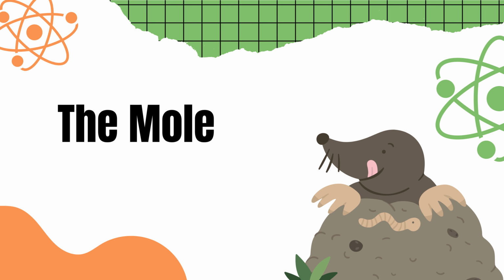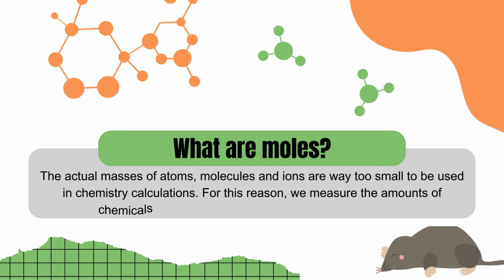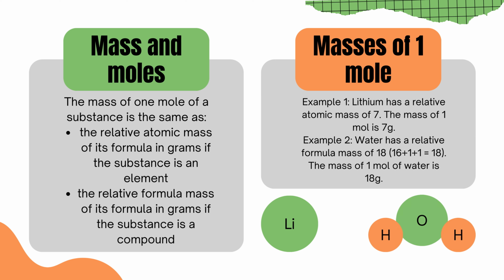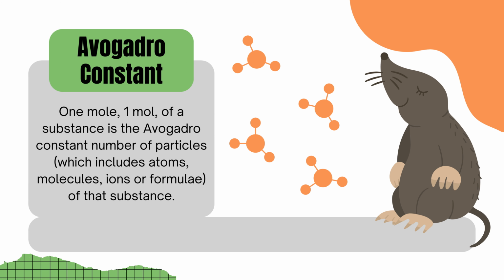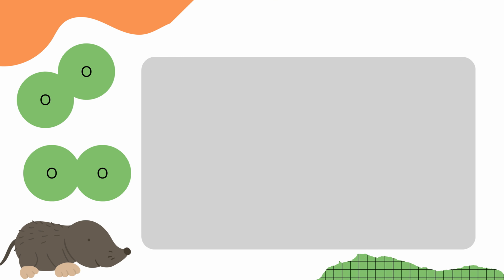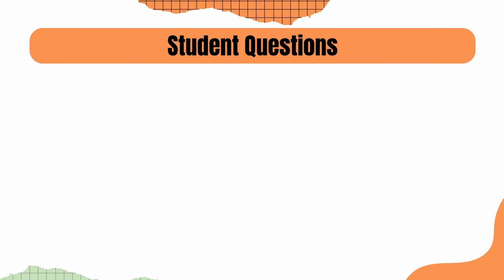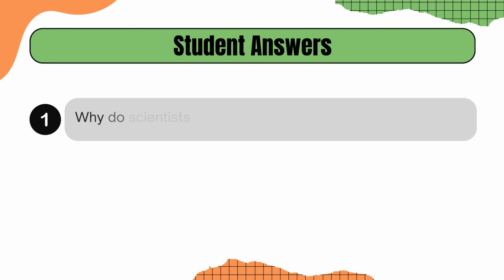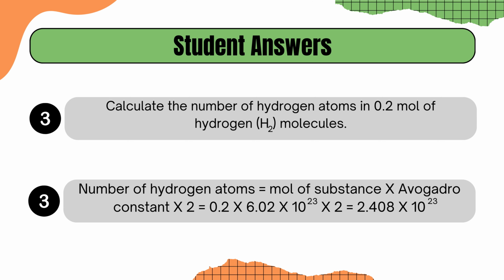The Mole: Chemistry's Weirdest Concept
🙌 **Join the Chemistry Adventure**! Whether you’re a student, teacher, or simply curious about the wonders of science, **[Your Channel Name]** is your gateway to mastering the **mole concept** and beyond. Let’s explore the universe of chemistry together!

📜 **SEO Keywords**: mole in chemistry, Avogadro's number explained, molar mass calculations, real-world applications of mole, chemistry concepts simplified, mole conversions

🙌 Join Us Today!:
Whether you're a student, a teacher, a parent, or simply someone who's curious about the world, Science Academy is your platform for endless learning and discovery. Together, let's unlock the wonders of science and shape a brighter, more informed future.

Join us on this incredible journey through the world of science and education. Remember, science is for everyone, and at Science Academy, everyone is welcome!